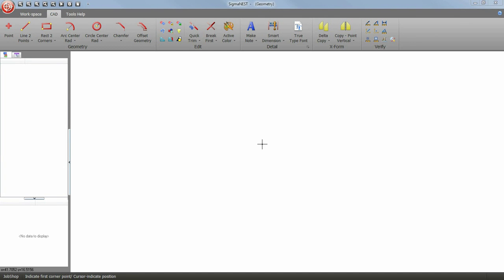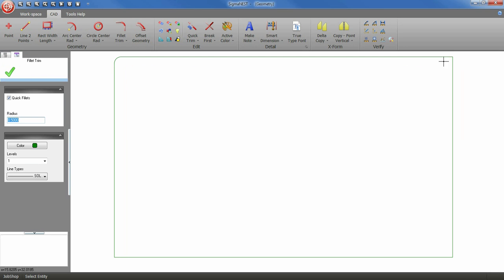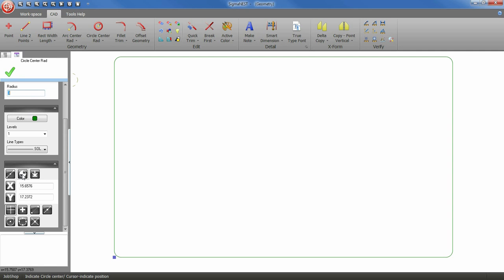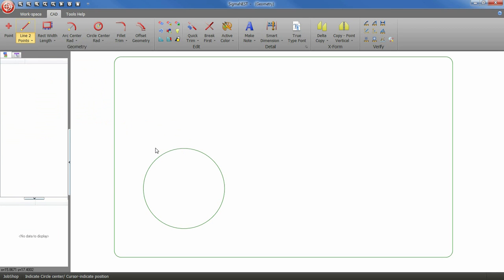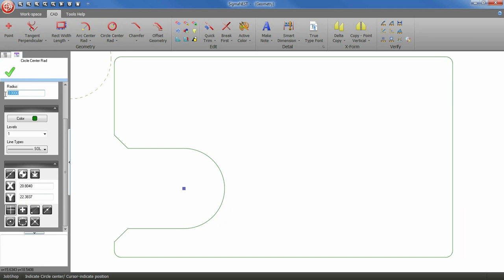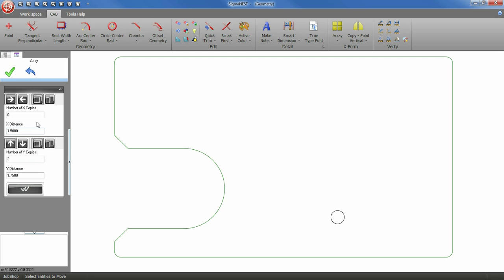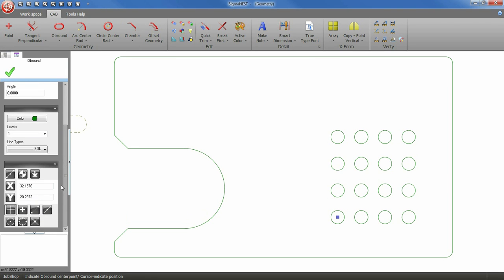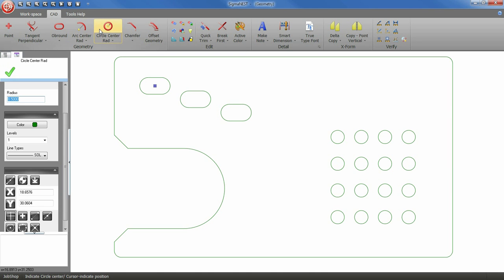SigmaNEST Eğitim Videoları-31- CAD Arayüzü - Geometri- Geometry